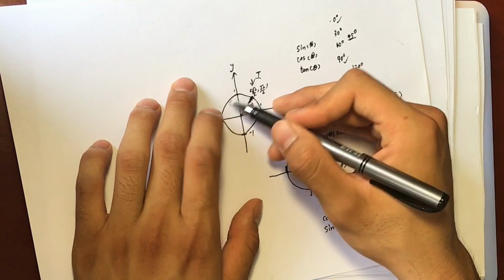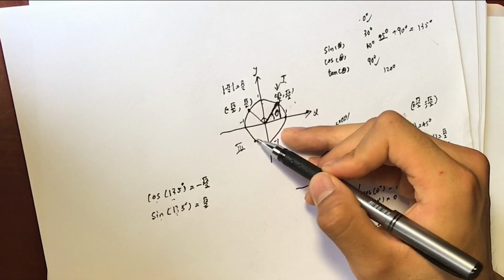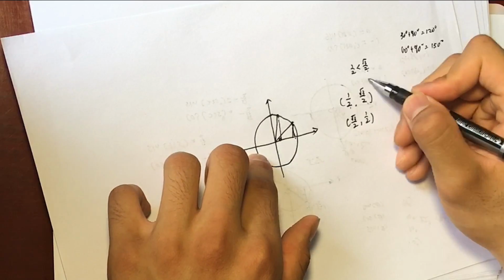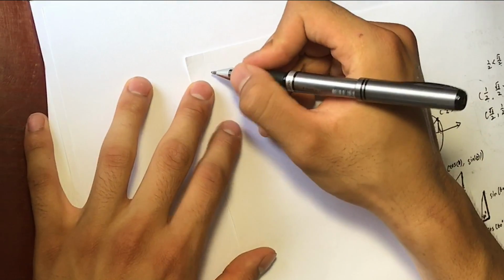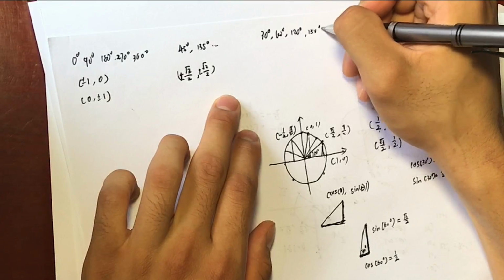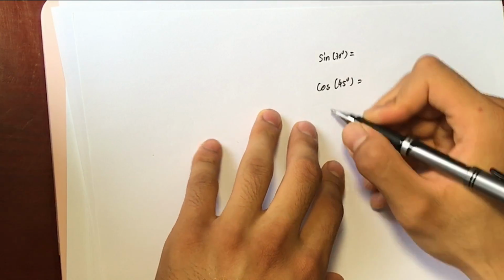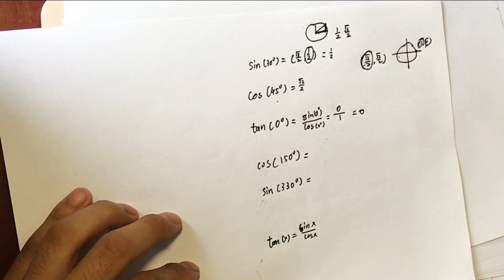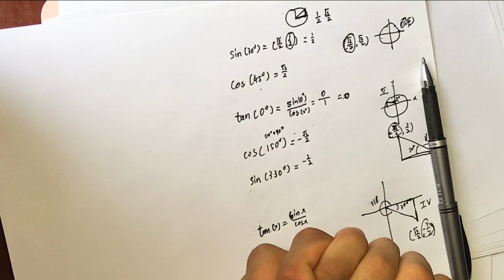Trignometry Special Angles Rapid Memorization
First in a series of educational videos created by Tianshu. Hope you find them helpful! :)

Currently constructing my own website. Hopefully, it will be available in a couple weeks